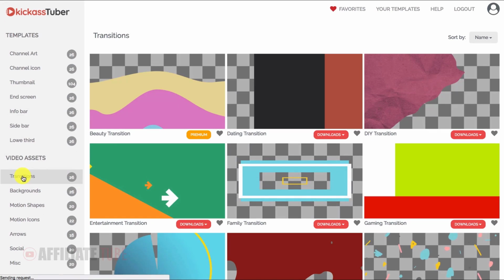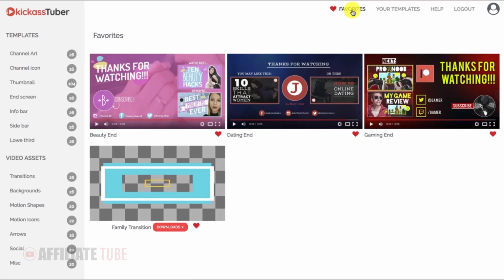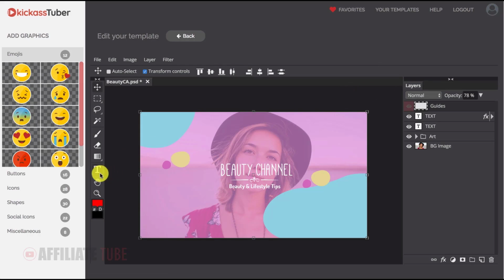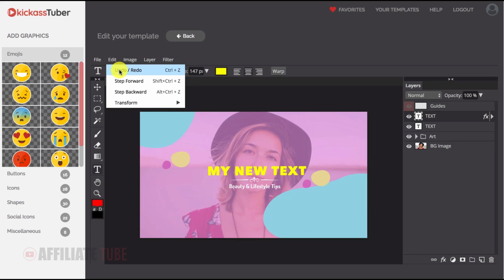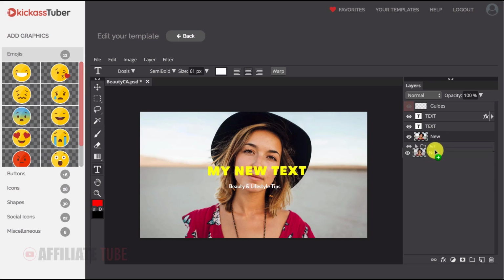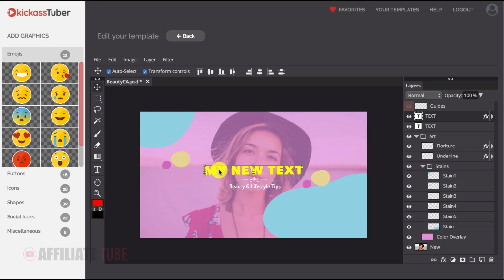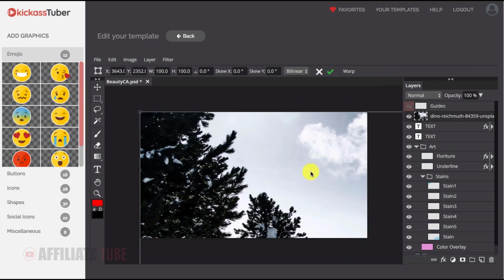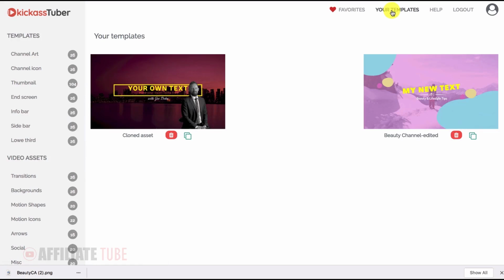KickassTuber Tutorial | Dashboard Demo and Editing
KickassTuber tutorial and demo - In this tutorial, you'll see some of the basic features of Kickass Tuber and how to edit the graphics.

KickassTuber is the "one-stop" platform for effective YouTube channel and video branding. It comes with: DFY YouTube graphic templates in 30 HOT niches. Not just a bunch of thumbnails and banners, but FULL channel identities.
Click, edit and save with cloud-based graphics editor.
Add graphics from your PC or from our ever-growing library.
24/7 access to preview and download top-quality motion graphics to spice-up your videos.
Anyone can create the kind of professional branding that drives more traffic, subscribers and engagement to their (or their client's) channels.